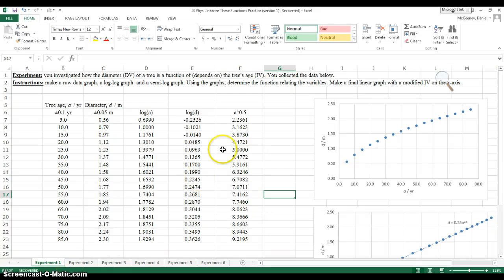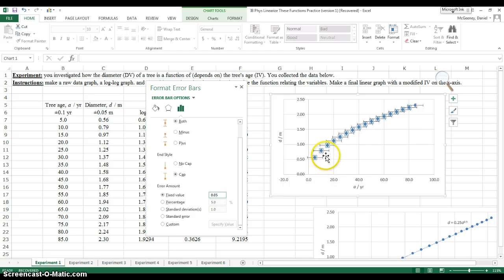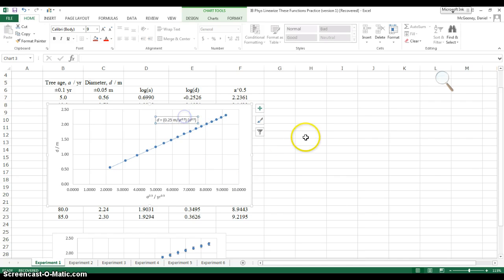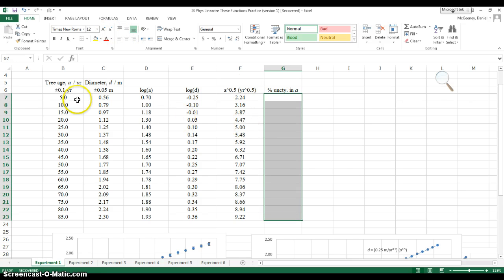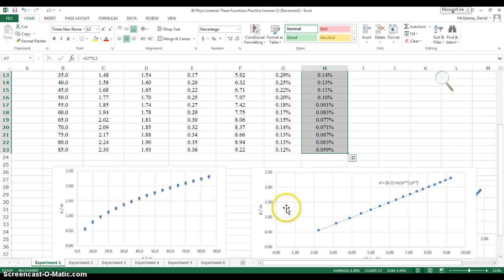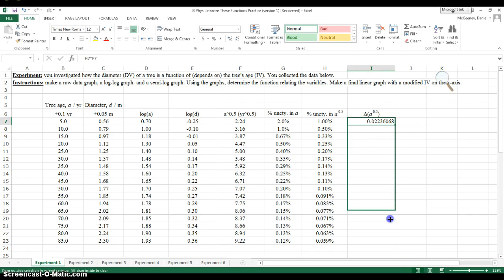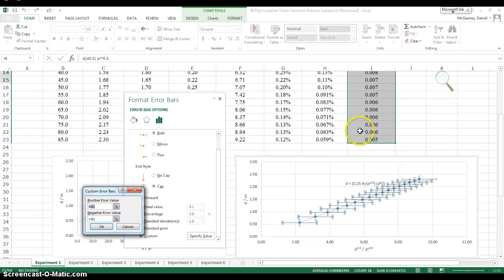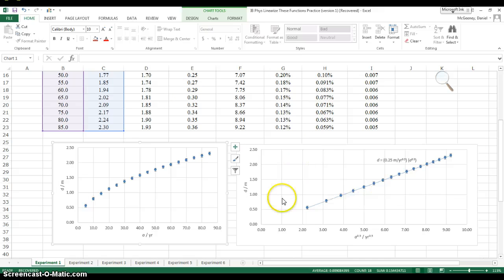Propagating Uncertainty Through Power Function